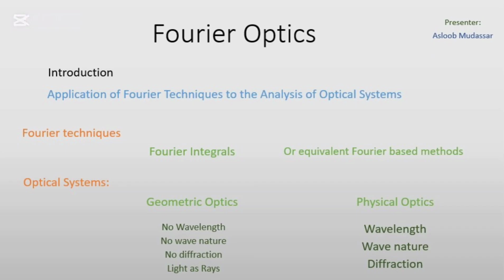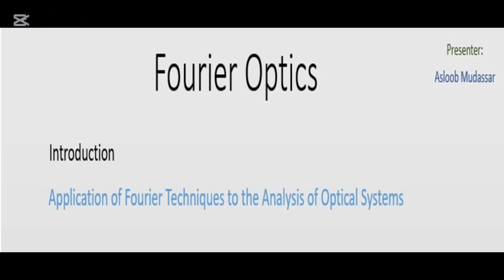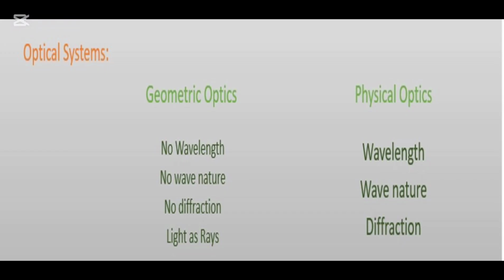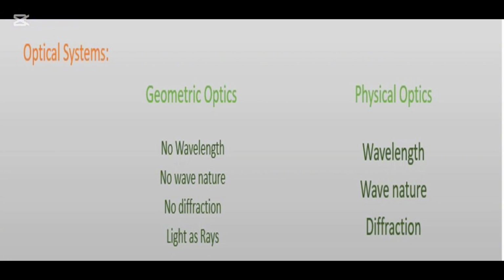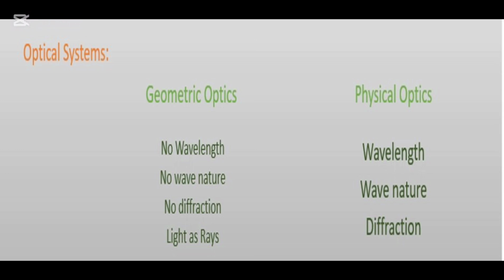Slide 1 Fourier Optics Course